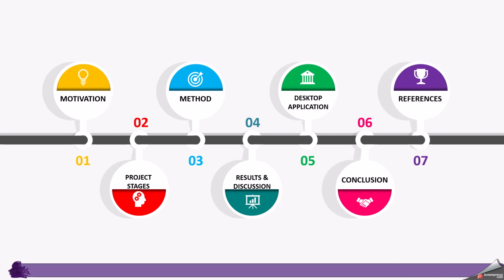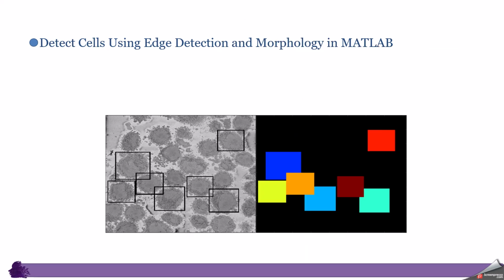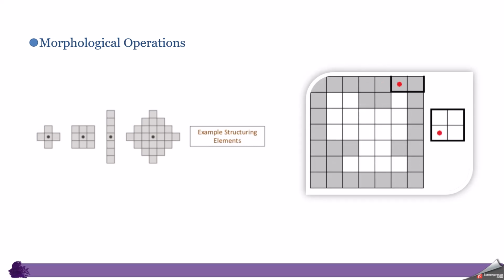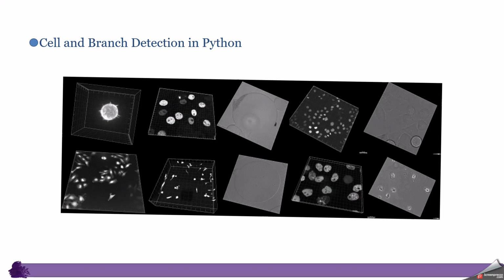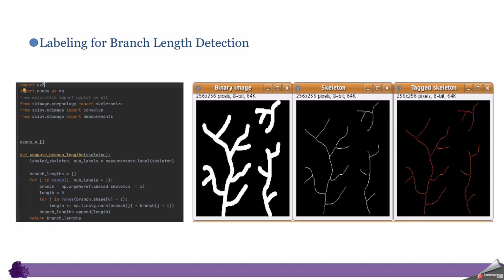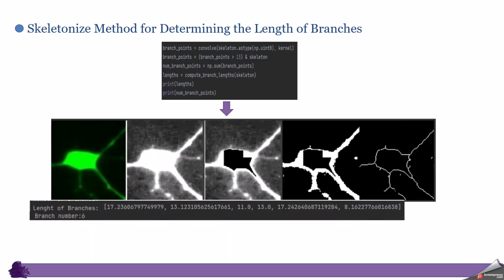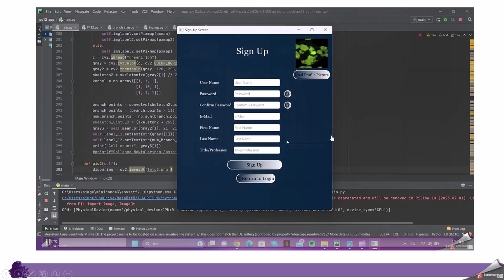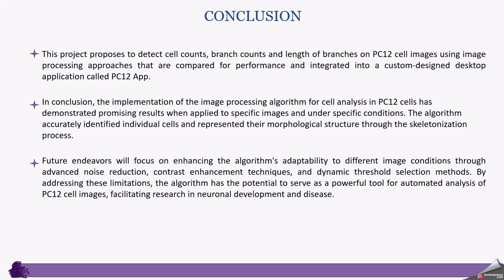PC12 Cell Lines Detection with Image Processing Approaches - Spring 2023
Simge Uçkun - Graduation Project, Spring 2023